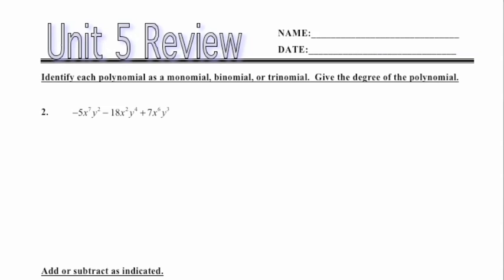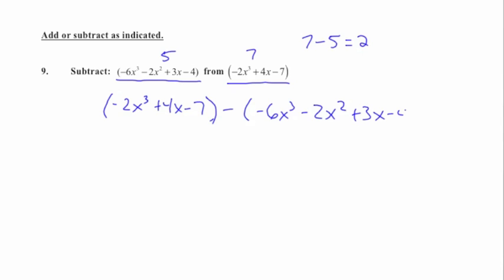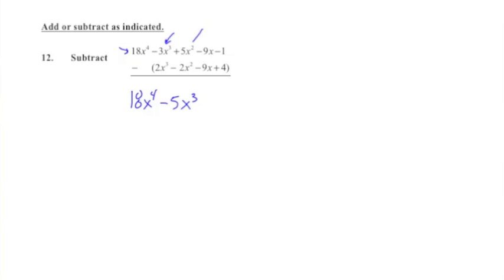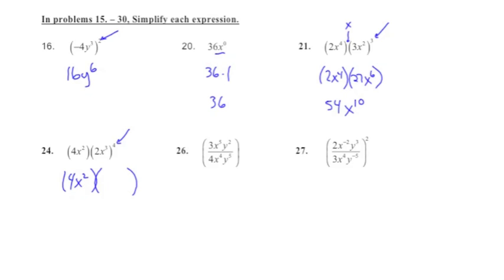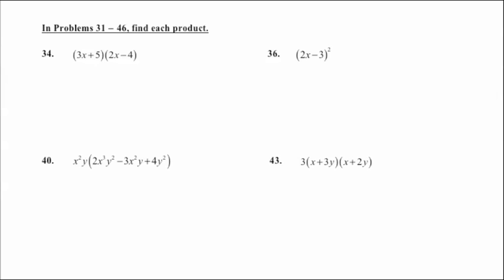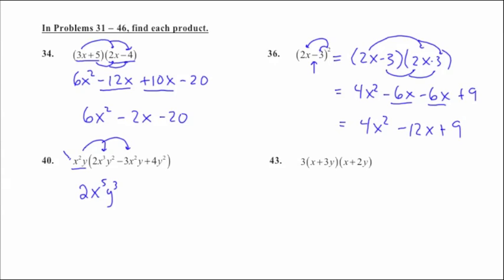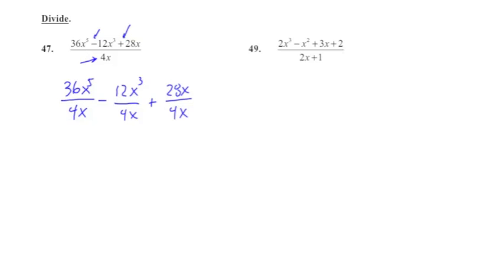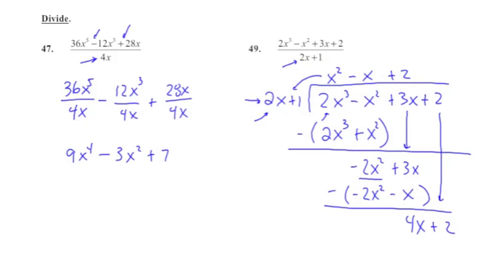Math 105 Test 2 Review (Chapter 5)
This video will show you how to do the different problem types that appear on your test 2review in math 105.